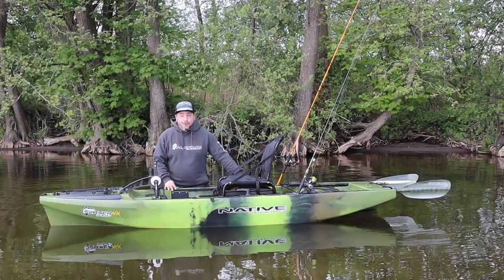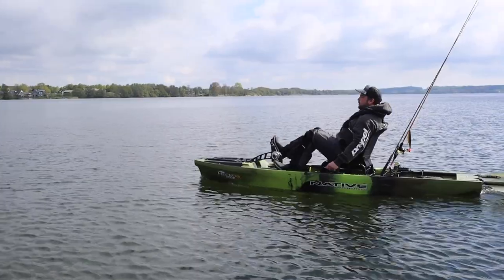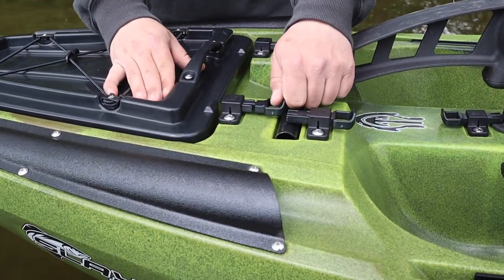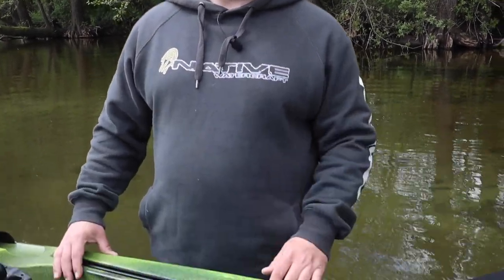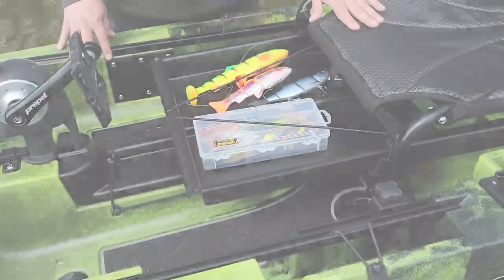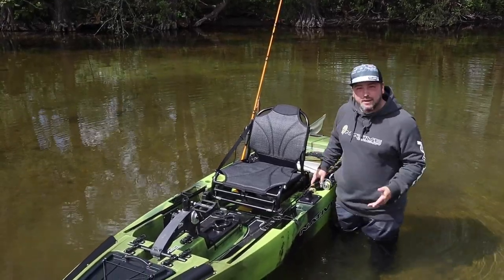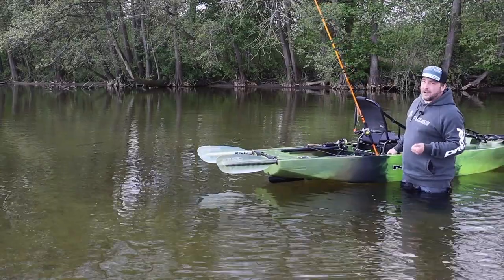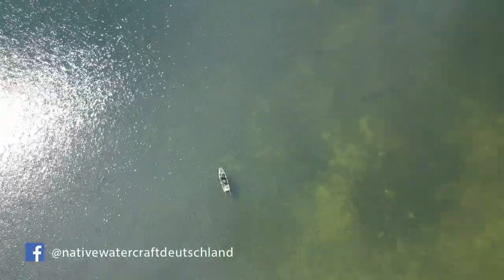Slayer 10 MAX / Vorstellung des neuen Angelkajaks von NATIVE WATERCRAFT / Einfach Kajakangeln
Hallo Kajaksfans,

in unserem neuen Video zeigen wir Euch unsere Vorstellung des neuen Angelkajaks von NATIVE WATERCRAFT - dem Slayer 10 MAX!
Einfach Kajakangeln mit diesem Leichtgewicht aus den USA.

Christoph gibt Euch ienen Überblick über die collen Features am neuen MAX und hat das Teil natürlich auch zu einer ersten Probefahrt entführt.

Das 10er MAX ist ab sofort in Europa beim Händler Eures Vertrauens verfügbar! Was haltet Ihr vom neuen Kajak? Schreibt gerne mal Eure Meinung in die Kommentare.